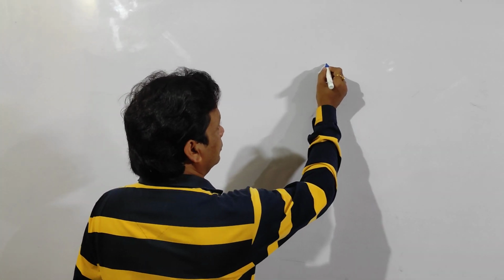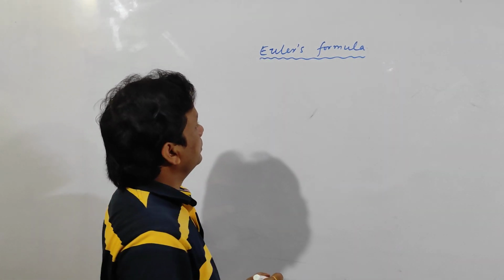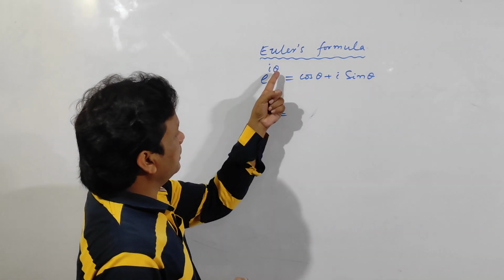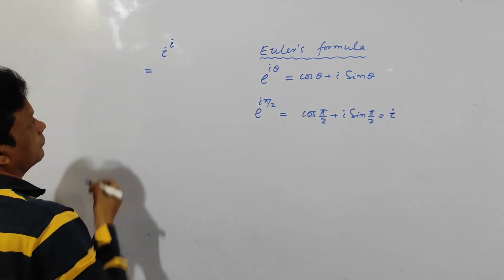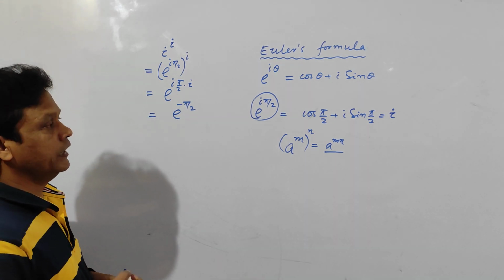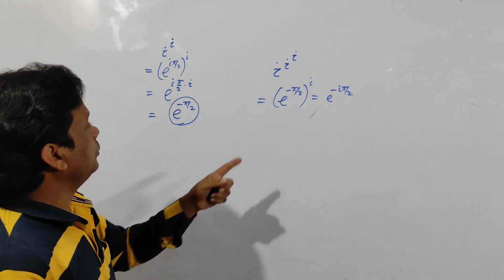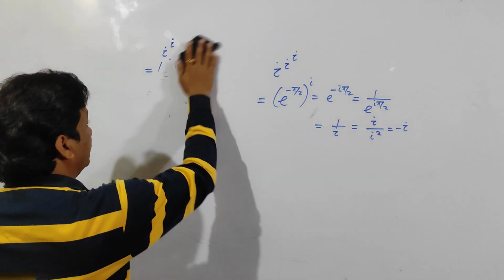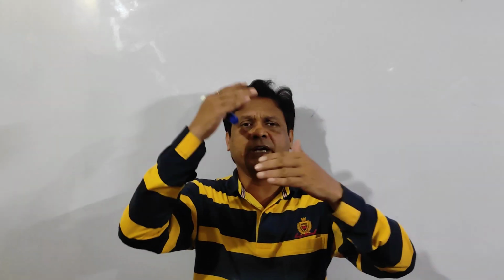Unexpected fact on i (infinite powers of i ) for GATE ,NET, IIT JAM